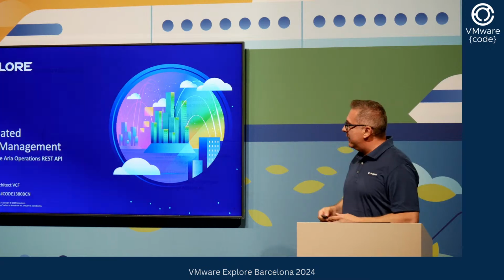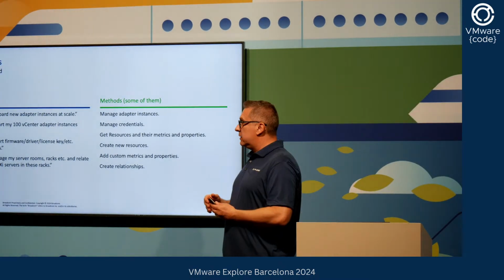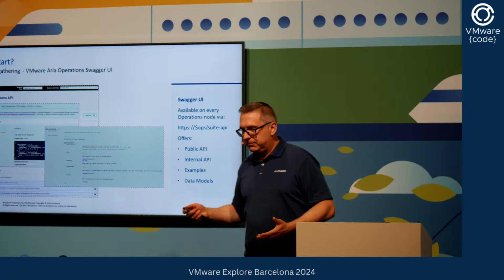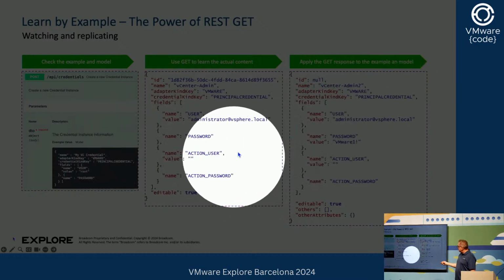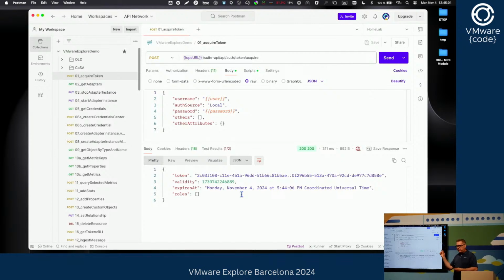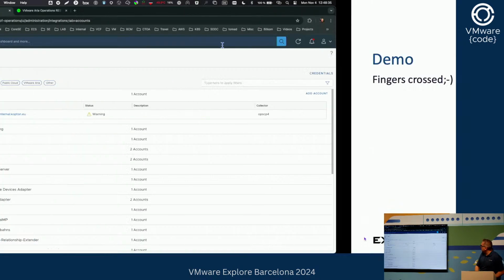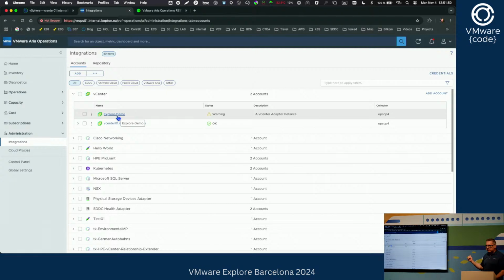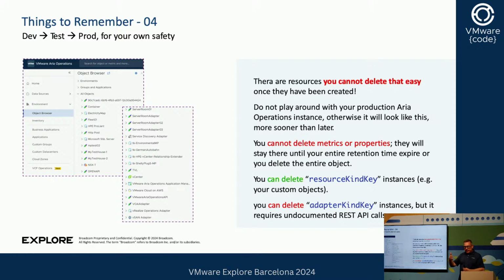CODE1380BCN - Automated Cloud Management Using VMware Aria Operations REST API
VMware Aria Operations provides a comprehensive and well documented REST API that allows automated management of infrastructure components. In this session, I will show how to unleash the hidden power of VMware Aria Operations by invoking its REST API programmatically. From finding the right documentation through the initial login using Postman up to writing comprehensive workflows using VMware Aria Automation Orchestrator, this session will be the ultimate guide to automating daily VMware Aria Operations tasks and extending its functionality above and beyond what is available out of the box.

Speaker: Thomas Kopton
Lead Solution Architect VCF, Broadcom